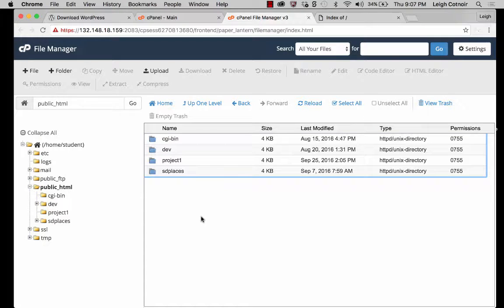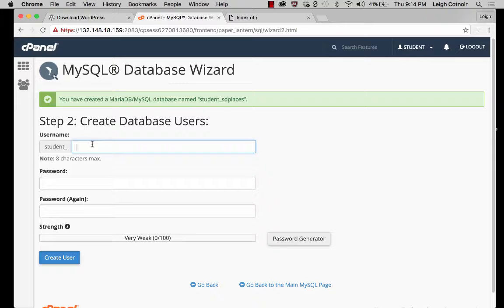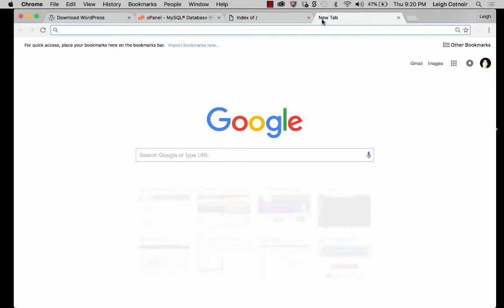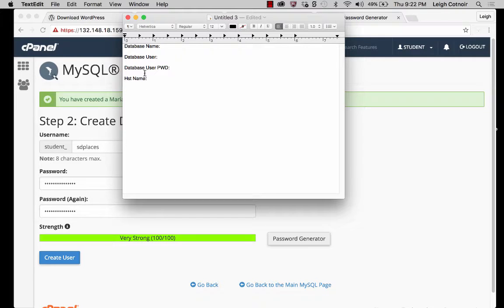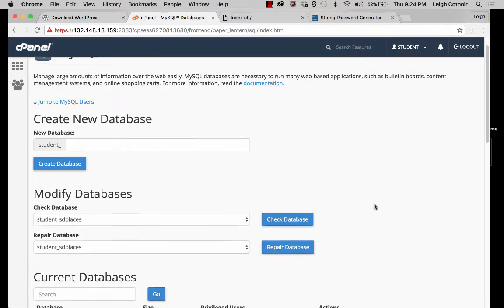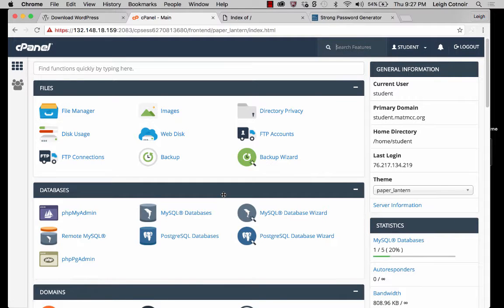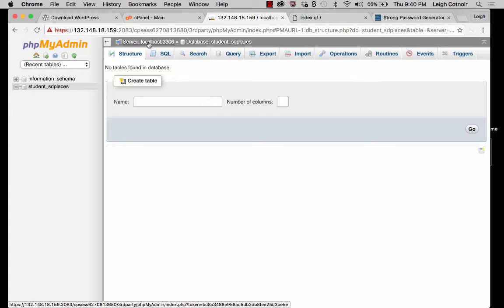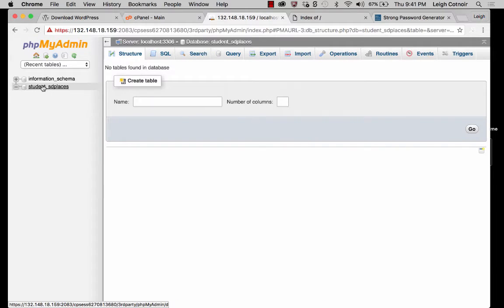MAT-225 Wordpress: Installing on cPanel Class Server 02 - Creating Database and Database User